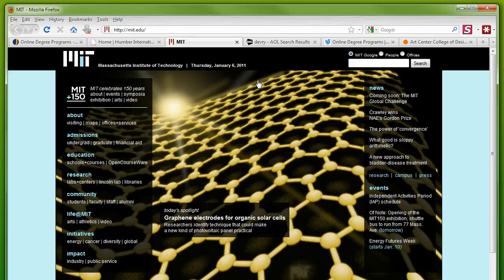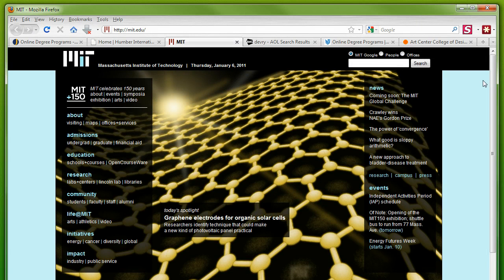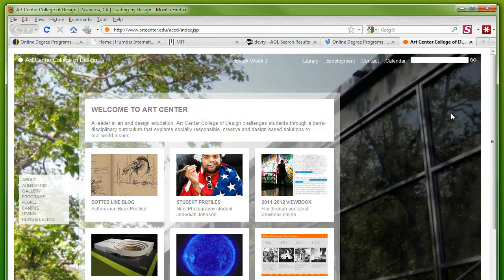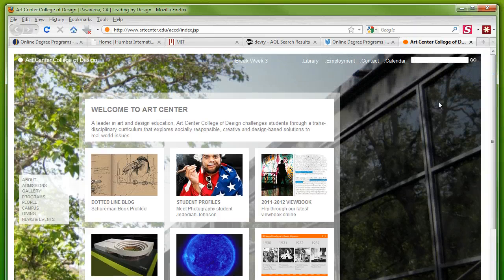Quick Tip: The Importance of Image Selection in Web Design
In this 5 minute Quick Tip, weapos;ll discuss why the images and photographs that you use in your web designs play such a big role in how people will perceive them.